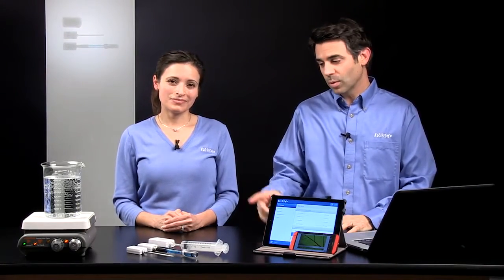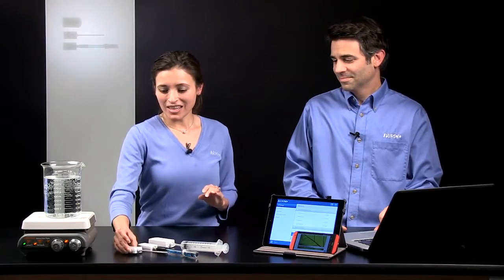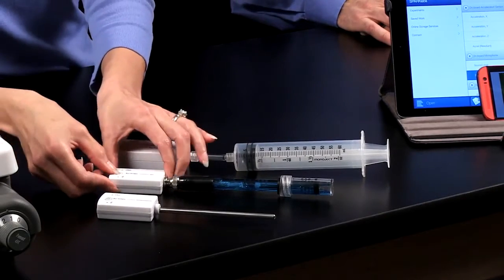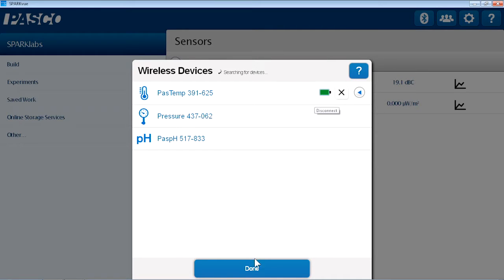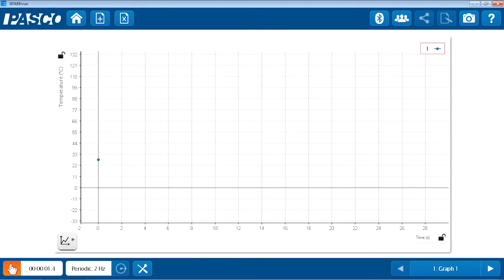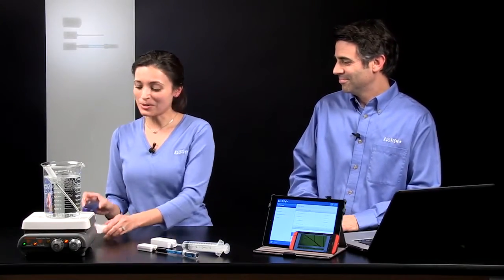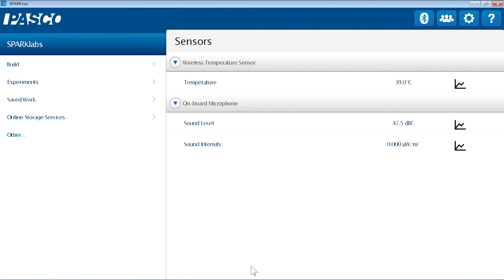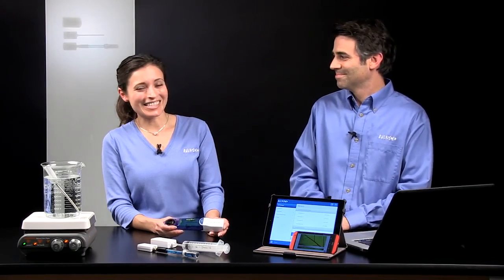如何用 PASCO 無線感應器進行國高中自然科學實驗｜SPARKvue 即時數據分析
想讓自然科學課程更生動、有趣嗎？PASCO 無線感應器與 SPARKvue 數位量測系統，讓國高中與大專院校的物理、化學、生物與地球科學實驗更簡單、互動、易分析！
結合無線感應器與 SPARKvue 軟體，老師與學生可以即時觀察溫度、力量、氣壓、pH 等多種數據變化，輕鬆分析實驗資料，讓課堂互動更活潑、自然科學概念更易理解！